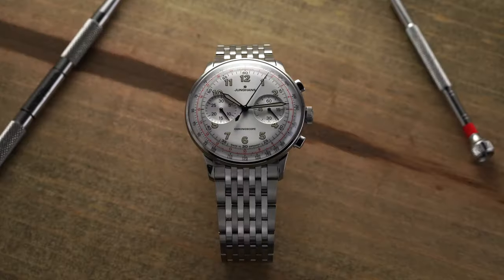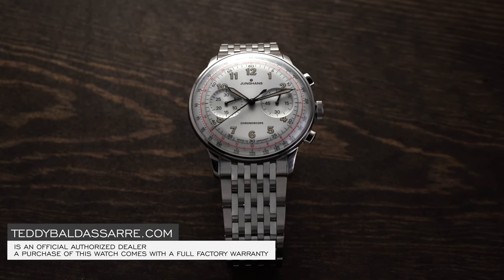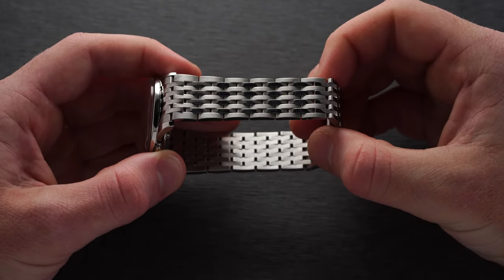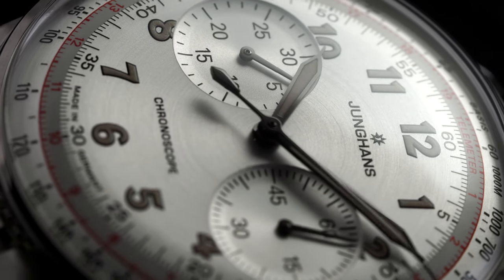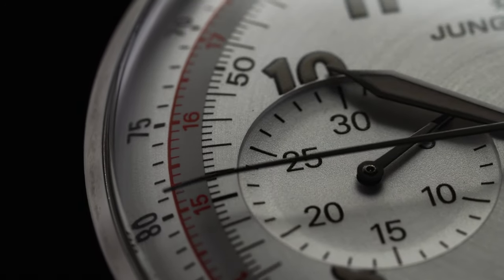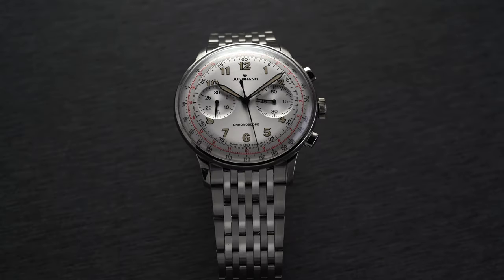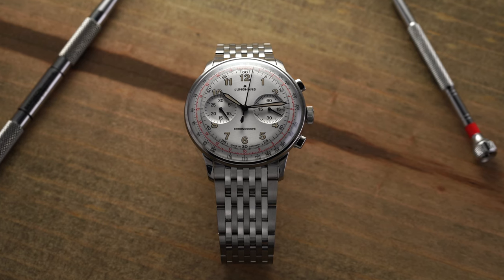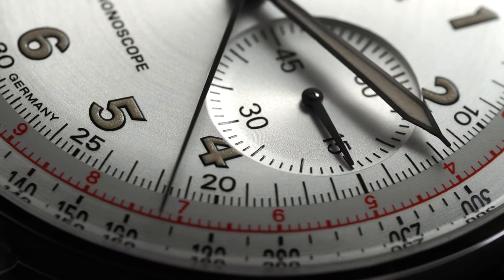Junghans Meister Telemeter Review - A Fantastic Looking Heritage Chronograph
Use promo Telemeter to get a free strap up to $100 with your purchase (Exotic Reptilian & Ostrich Straps Not Included for Non-US Buyers)